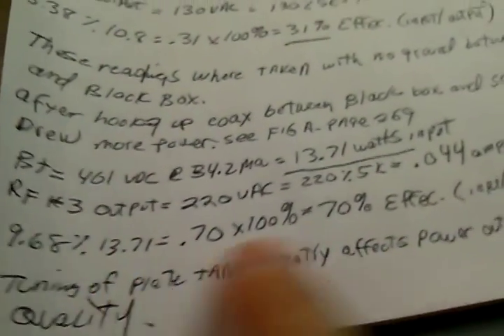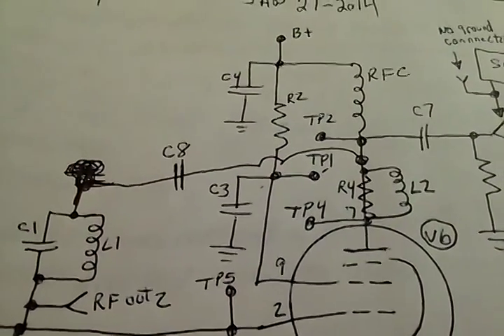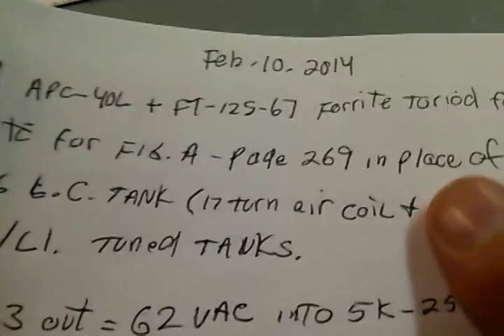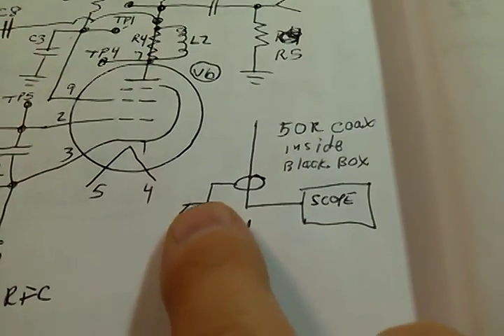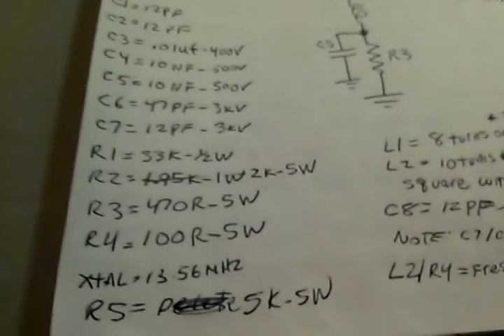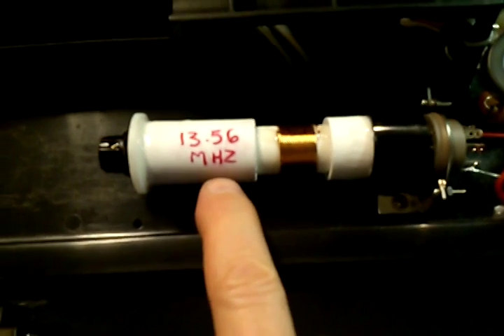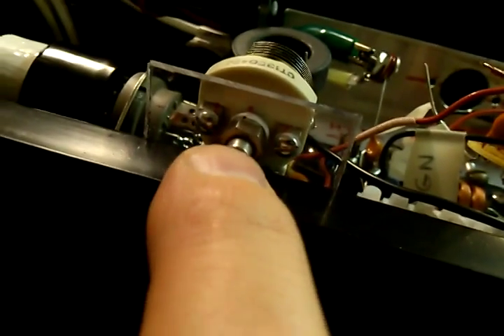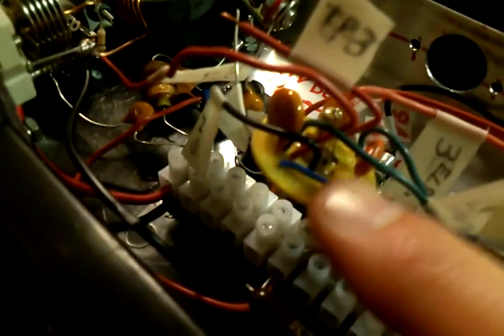13.56 MHZ crystal controlled EL84 vacuum tube oscillator #3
13.56 mhz EL84 vacuum tube power supply in the design phase.
The tube outputs 5.7 watts of audio per the spec. sheet but we have had it to 18 watts before. This caused the tube to fail after 20 minutes. The input was over 23 watts of DC. The output was over 300 VAC RF. We were feeding it 400 VDC at the time as we do now.
We have not been able to figure out why it drew so much power to output 18 watts RF.
The new tube and L. C. tanks output 9.6 watts RF and draw 13 watts DC. This is within the spec. of 19.5 watts DC input.
The spec. sheet calls out max of 300 VDC on the plate, but guitar amp. makers design some of their amps to push the EL84 to 400 VDC.
The Grid tank circuit (C1 and L1) 17 turns of # 20 AWG magnet wire on a 1/2 inch ID PVC water pipe. C1 is a Johnson M style 15 pf variable air capacitor. Use an APC 18pf if needed.
A plate L. C. tank replaced the L2 and R4 parasitic filter. L2 is now 11 turns of # 20 AWG magnet wire wrapped around a FT-125-67 ferrite toroid core.
The tank capacitor is an APC-40L (40 pf variable air capacitor).
Long term testing is under way.